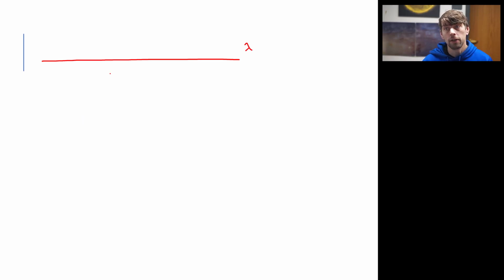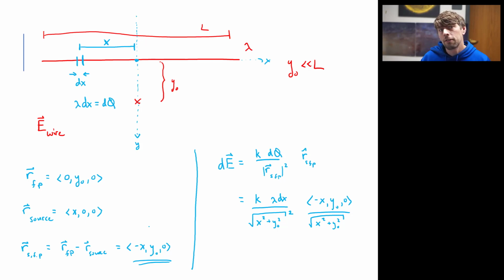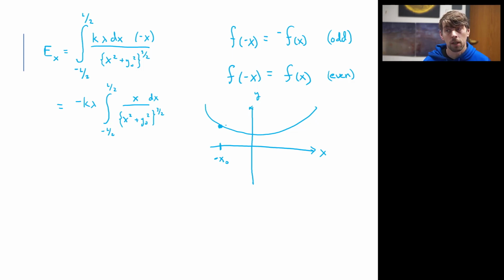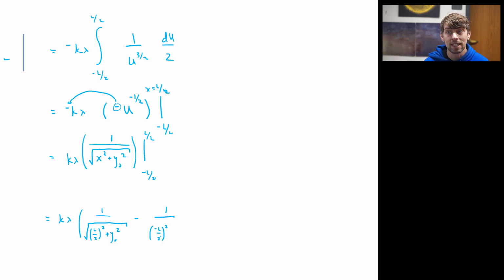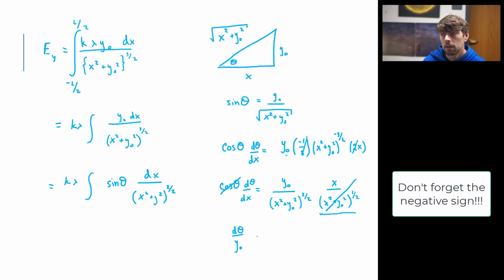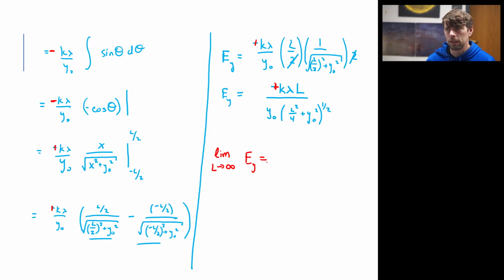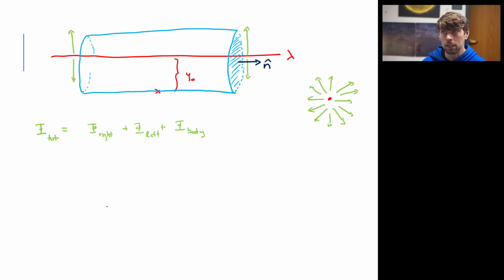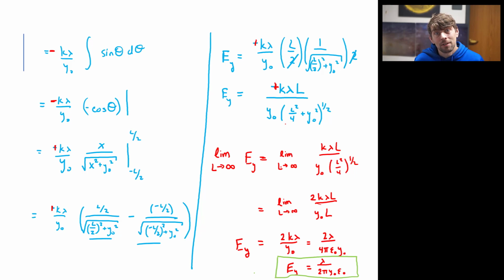Gauss's Law - line charge example